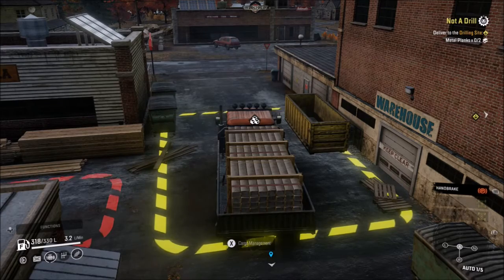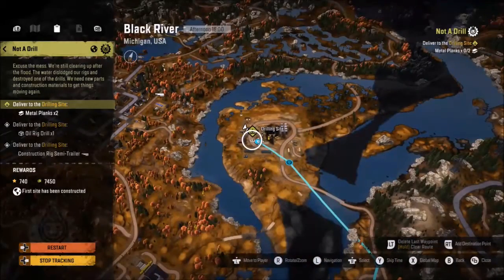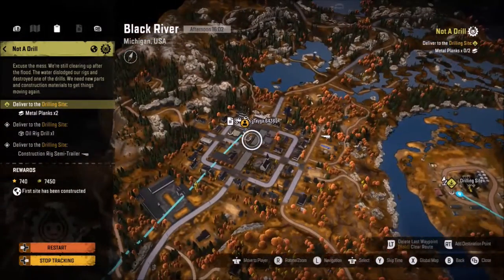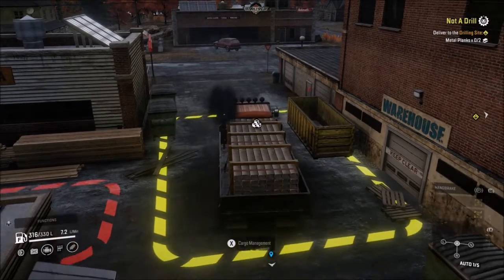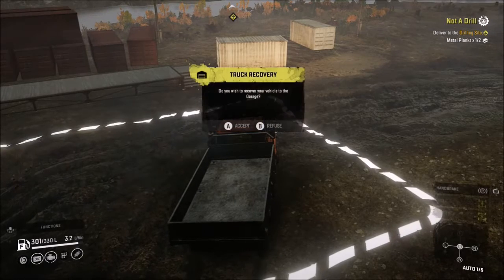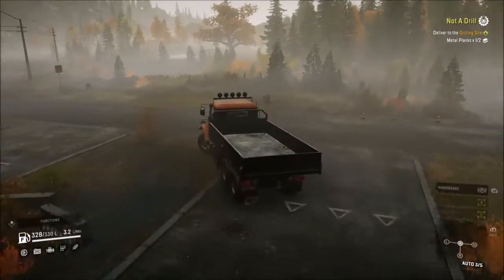He Delivers The Metal Planks Or He Gets The Hose Again Snowrunner Episode 19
Delivering a couple of loads of metal planks to the oil company.